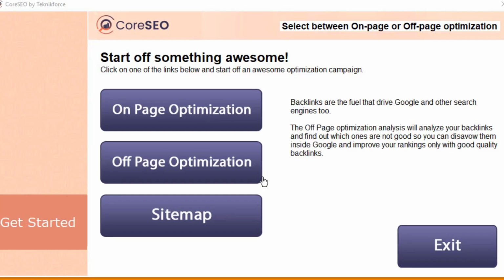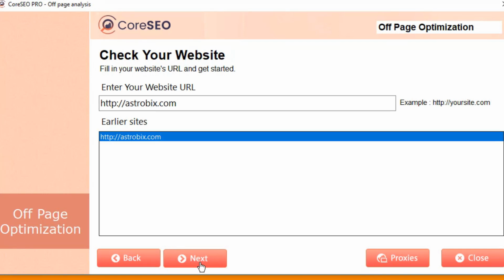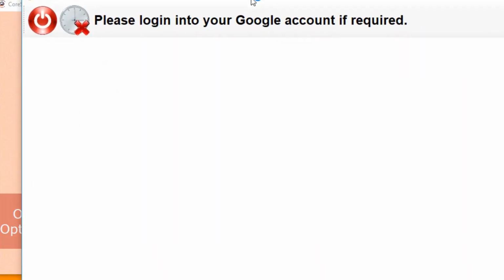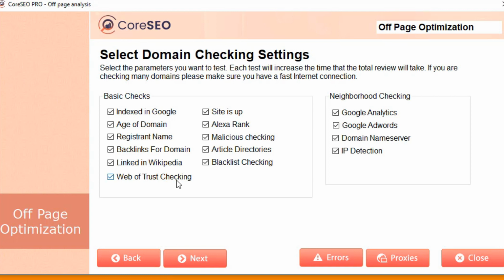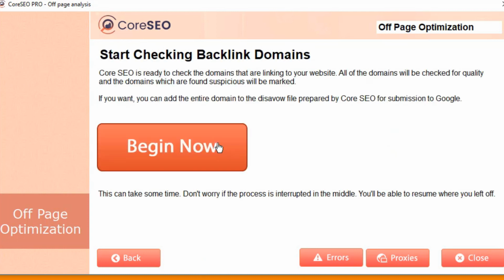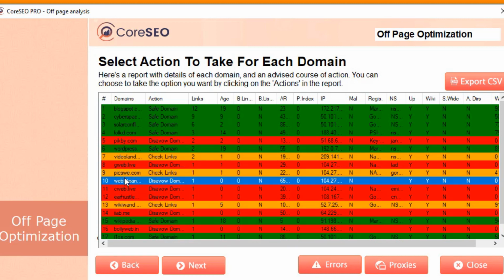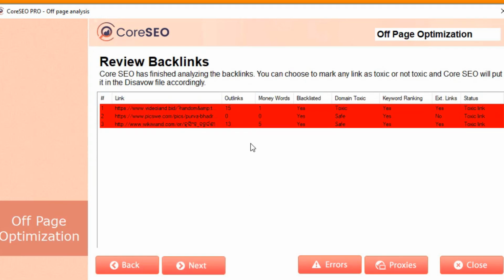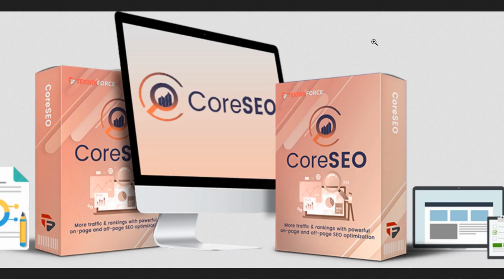CoreSEO - Off Page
In this video take a look are going to look at the general overview of Teknikforce’s all new SEOoptimizationtool CoreSEO specifically designed to cater to Google’salgorithm.

In this video we will be taking a look at offpageoptimization. The Off Page Optimization focuses on backlinks.

Backlinks lets search engines including Google know if a website has authority and is trustworthy.

CoreSEO’s Off Page Optimization utility tool will analyse all the backlinks of a website and let you know which are toxic so that you can disavow them.

When only good quality backlinks point to a website, it helps in strengthening the webpage’s ranking. CoreSEO recalls previous scans. Any earlier searches will be stored in the history.

You can also input a fresh URL. CoreSEO will then look for backlinks directly from Google Webmasters or same can be uploaded in text files from other sources.

A list will backlinks for analysis will be obtained. In order to save time those which are evidently trustworthy domains can be deselected so that same are not analysed.

Next step involves deciding the parameters for which the domains will be analysed. You can select and deselect parameters as required.

Once the checking is done CoreSEO creates a disavow report indicating whether each of the domains is safe or toxic. The report can be submitted to Google.

You can review the list and where you are not sure, CoreSEO can carry a further drill down analysis. You always have the option to override CoreSEOs analysis.

To override all you have to do is click on the link in the report and it will be removed from the disavow list. You can also generate backlinks review report, domain review report along with the disavow file.

CoreSEO will go a long way in not only improving rankings but it will ensure websites don’t get penalised unnecessarily by Google.